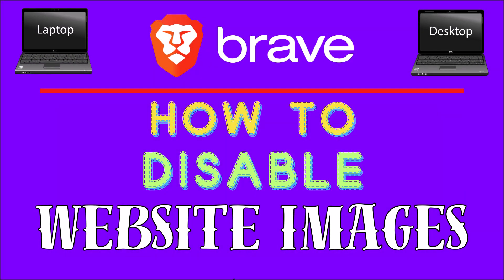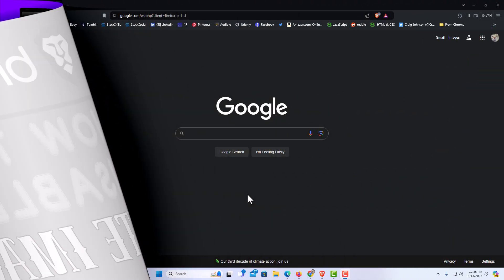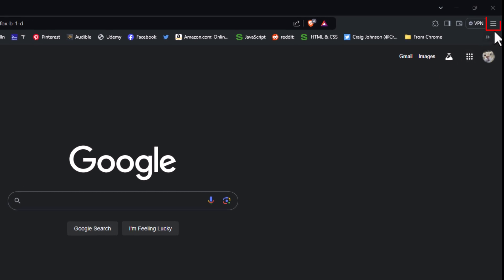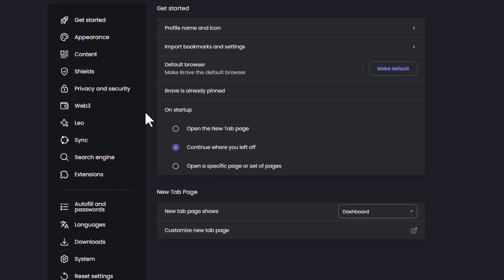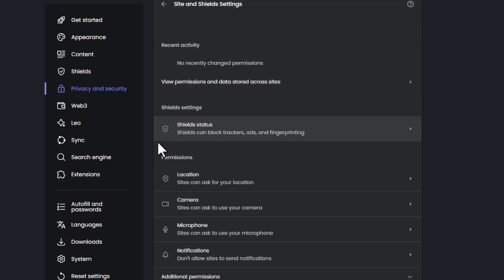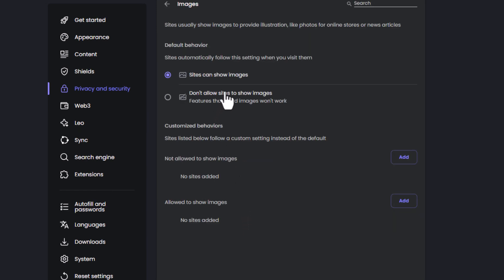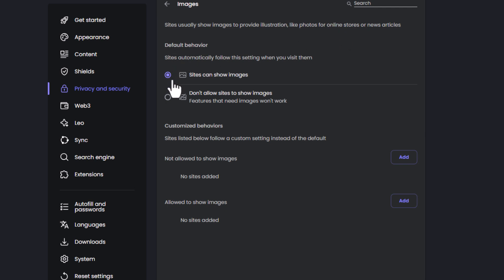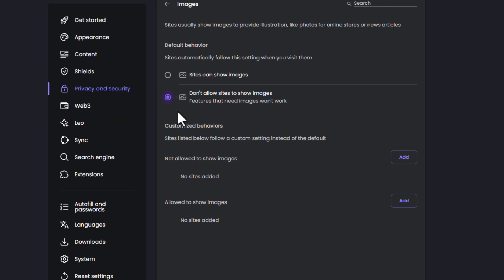How To Prevent Websites From Displaying Images In The Brave Web Browser | PC Tutorial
How To Disable Websites From Displaying Images In The Brave Web Browser Using A PC

In this video tutorial, learn how to disable websites from displaying images in the Brave web browser using your PC. This feature can help improve browsing speed, save data, and create a distraction-free environment while navigating the web. Follow the step-by-step instructions to adjust your Brave browser settings and take control of your online experience.

Simple Steps
1. Open The Brave Browser.
2. Click On The 3 bar hamburger menu In the upper right hand corner.
3. Select "Settings" from the dropdown.
4. In the left side pane, select " Privacy & Security".
5. In the center pane, scroll down and click on "Site & Shield Settings".
6. Scroll down the center pane and make sure "Additional Permissions" is expanded.
7.  In the "Content" section and click on "Images".
8. Toggle on  "Don't Allow Sites To Show Images".

Chapters
0:00 How To Turn Off Website Images On The Brave Browser
0:19 Open The Brave Browser
0:29 Click On The 3 Line Hamburger Menu
0:39 Select Settings
0:49 In The Left Pane Select Privacy & Security
0:59 Click On Site And Shield Settings
1:09 How To Expand Additional Permissions In The Brave Browser
1:19 In The Center Pane Click On Images
1:39 Toggle On Don't Allow Sites To Show Images